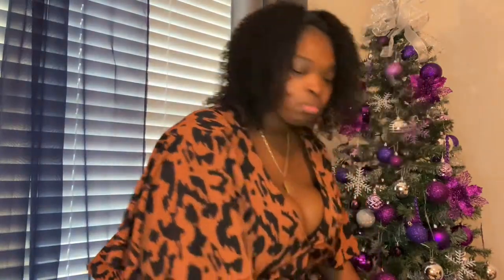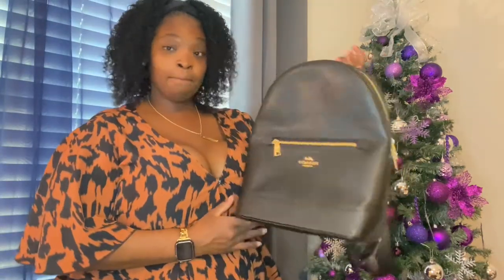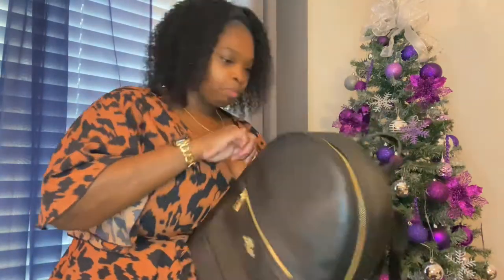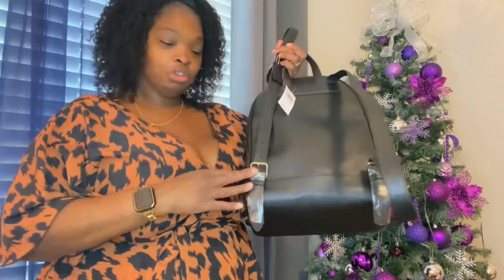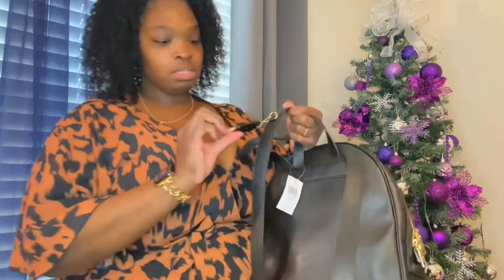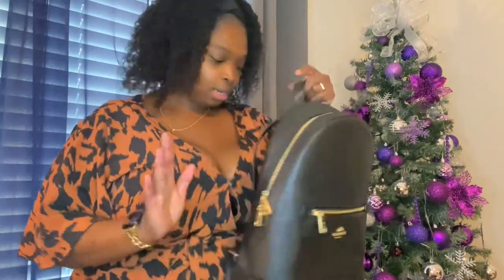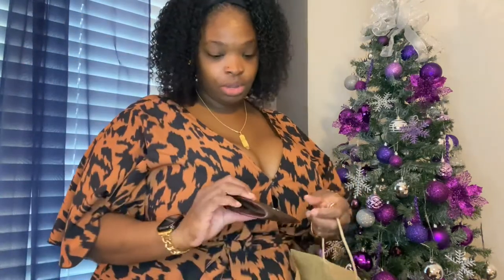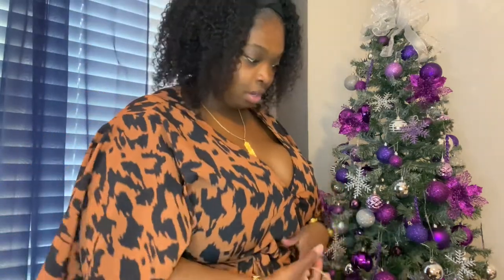Coach Unboxing 2021 | Kenley Backpack | NaturallyNesh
The newest additions to the collection.

✨This is not a sponsored video, all products mentioned were purchased by me unless stated otherwise.✨